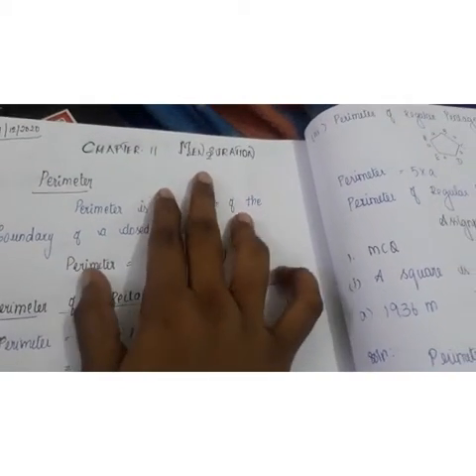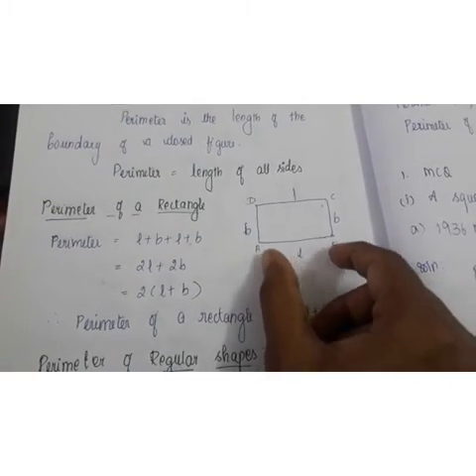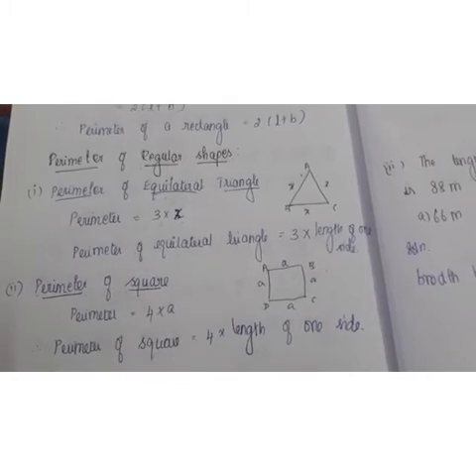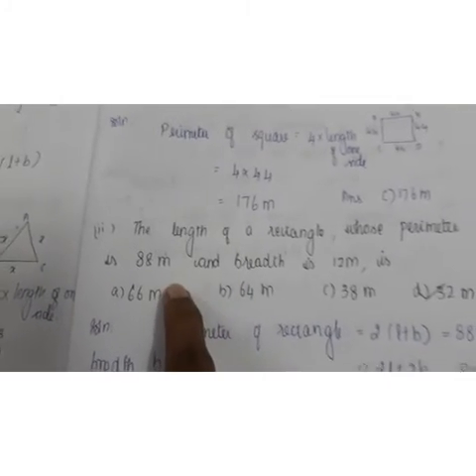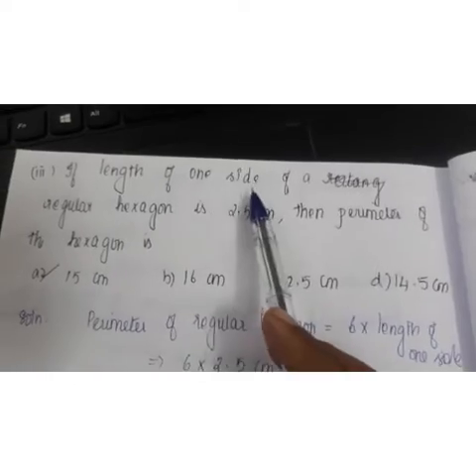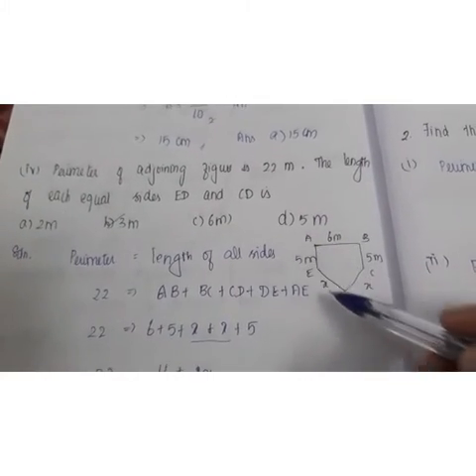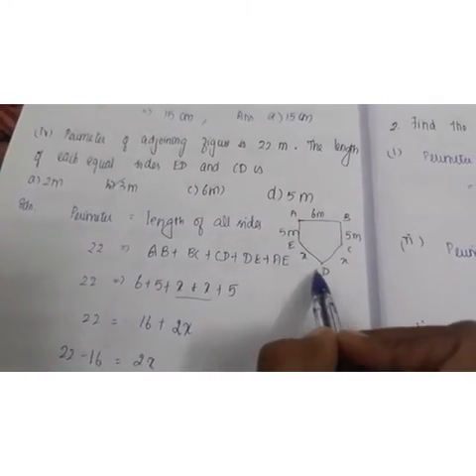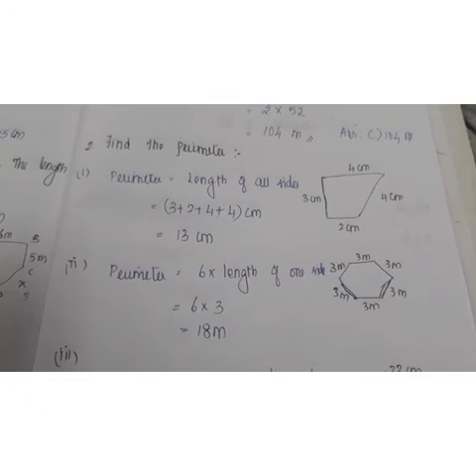Chapter 11 Mensuration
Assignment 11.1 (Q.1&2)